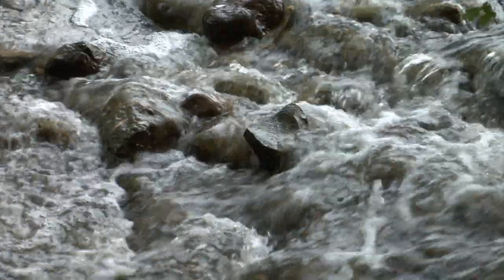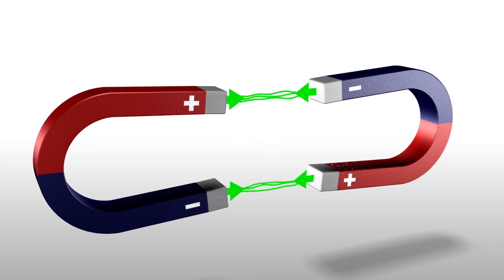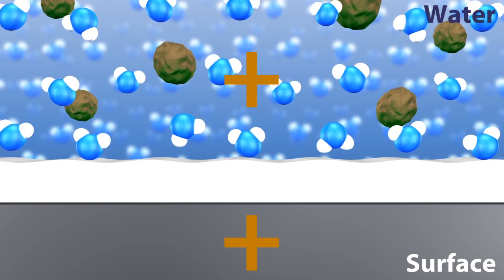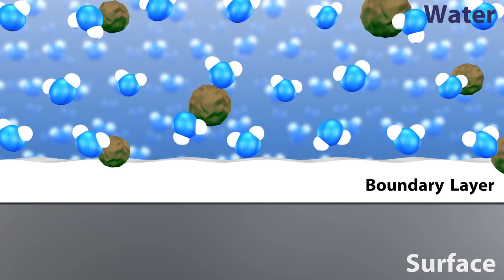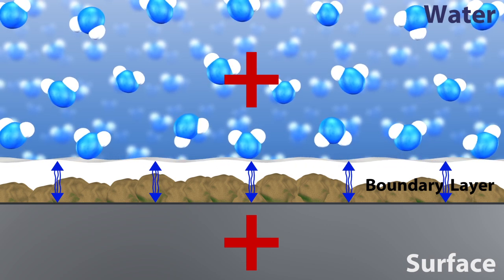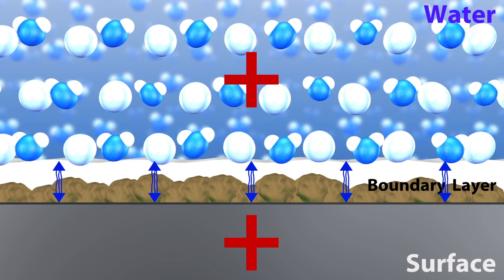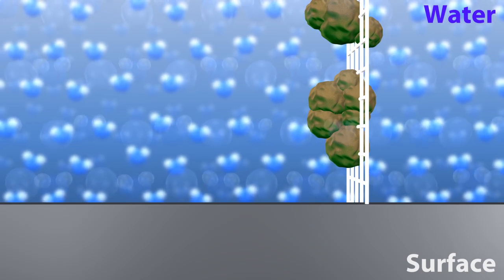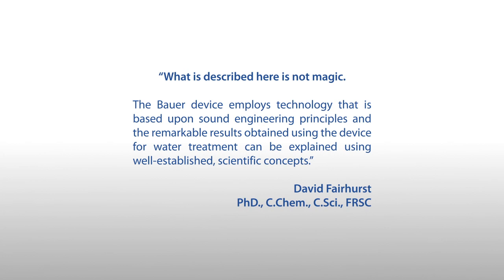Bauer Water Systems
Better for your Environment... Better for You

Water, one of the basic elements of life.

Our bodies are more than 60% water. We use water everyday of our lives. To drink and to clean are two of the most important uses. Water is everywhere. But pure, clean water is an illusive goal seldom reached.

There always seems to be something; contaminants, impurities, and the like, in the water that makes it less than pure and clean. Until now.

Bauer Water is different, better, new and improved some might say. Using the science of Nanobubbles, Bauer has fundamentally improved water and the world will be a better place for it. Cleaner, healthier, environmentally friendlier water is now a reality.